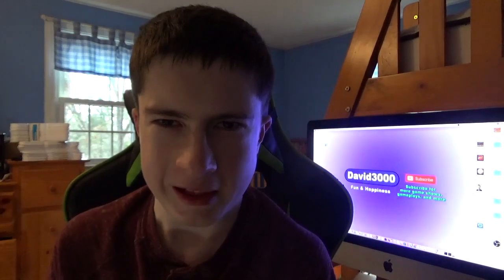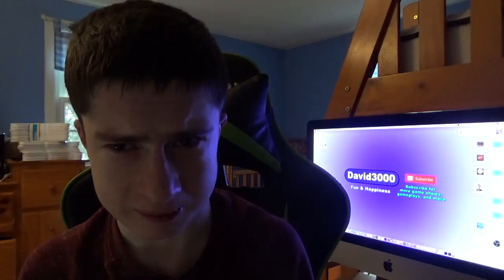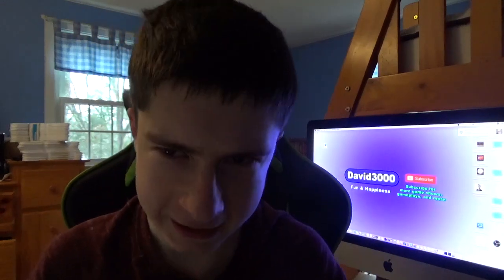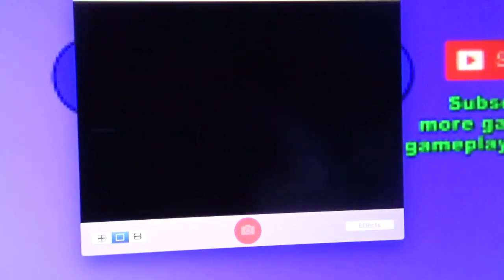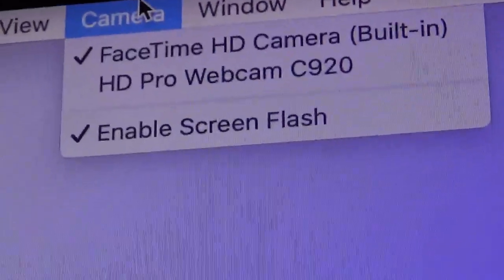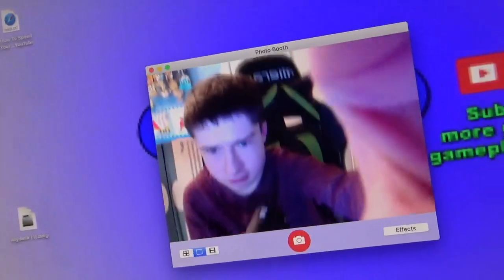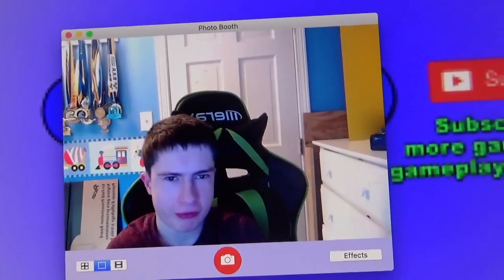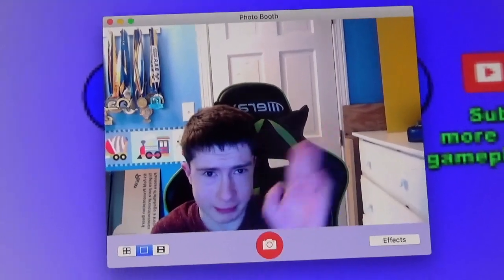How to use the Logitech C920 webcam on IMac! (2020) *NO APP NEEDED*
Welcome back to my channel after the return episode of "David3000 Reacts" Is now time for the first tutorial video of 2020 where I will be showing you how to use the Logitech C920 webcam on imac the right way! I hope you enjoy!
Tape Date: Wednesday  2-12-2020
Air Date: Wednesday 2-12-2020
Heres the link to the Materials that used for this video:
Imovie
Heres my Instagram!
Me on YouNow!
UserName: David3000
Me on Roblox!